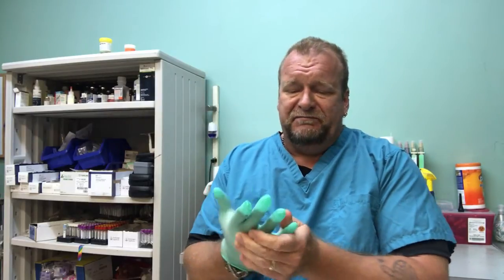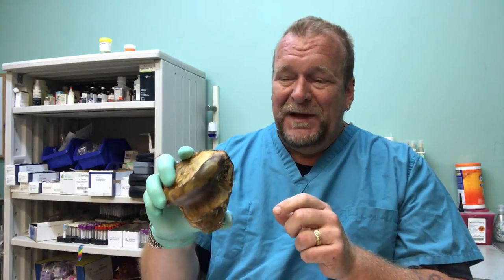Dental Exercise Knuckle Bones For Dogs Teeth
A beef knucklebone is the ultimate jungle gym for dog teething exercise. It works front teeth and back teeth. But it needs a bit of prep before you give it to your dog. Paring off the fat and sinew is important and maybe even time limits at first.